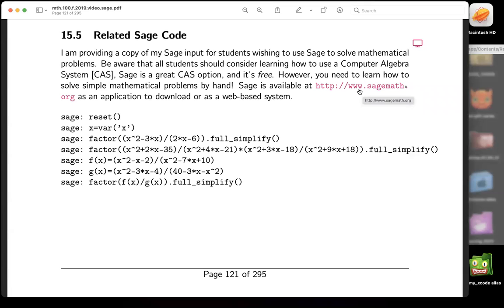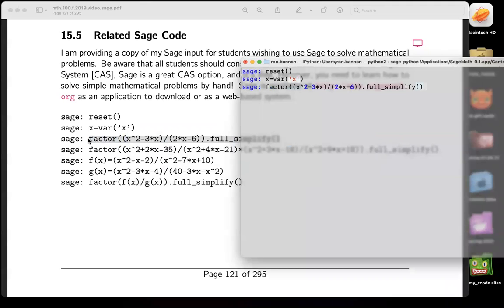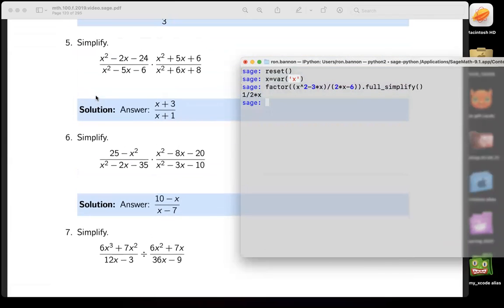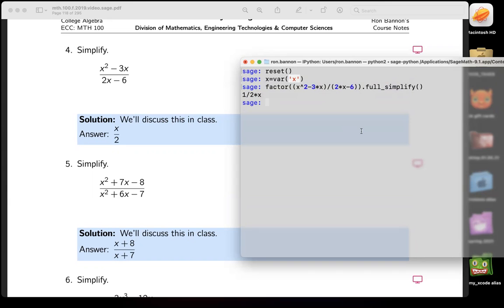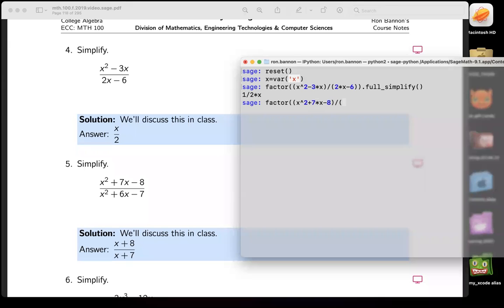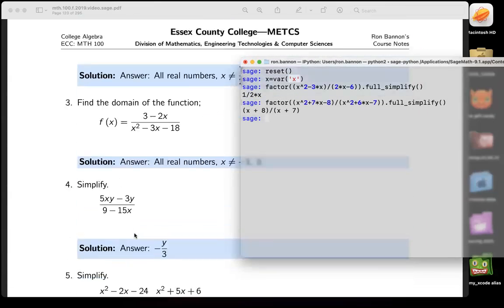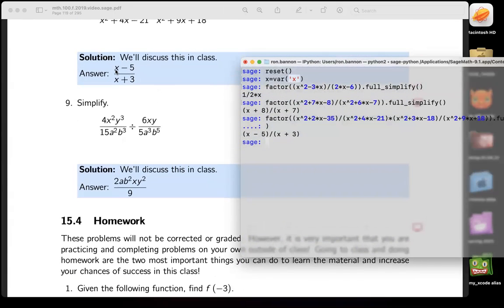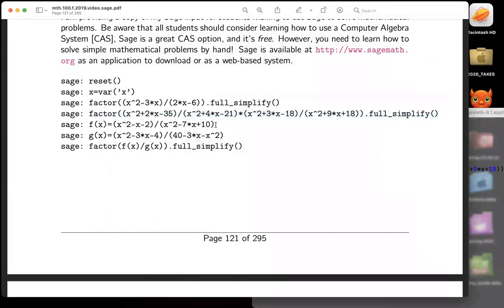03 mth100 15 sage